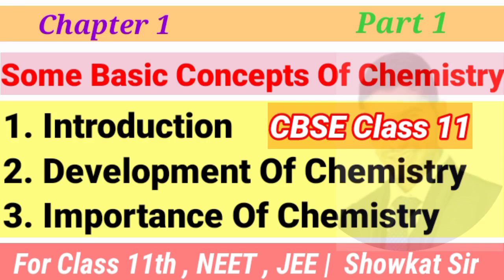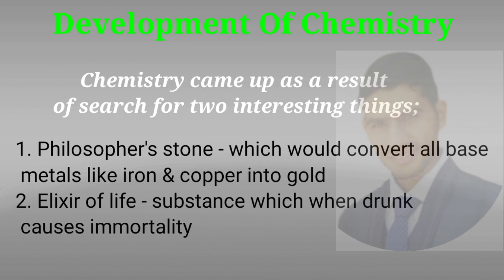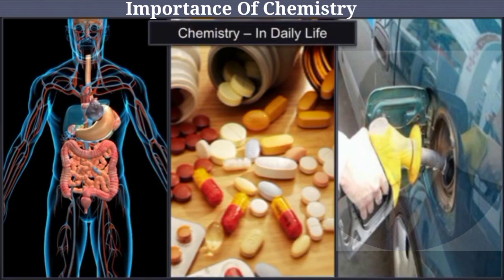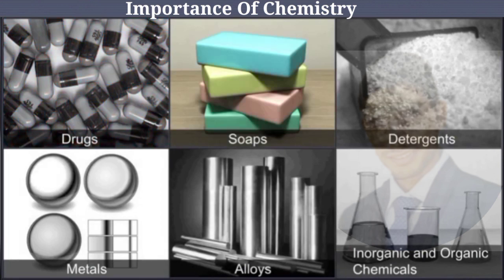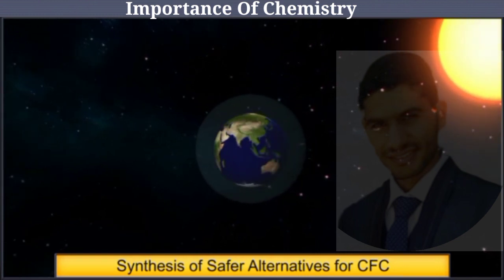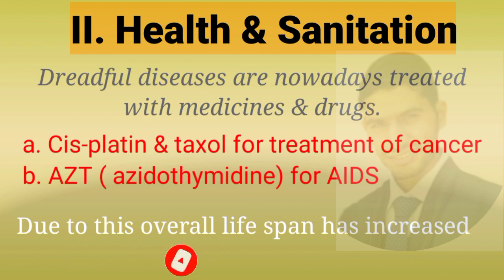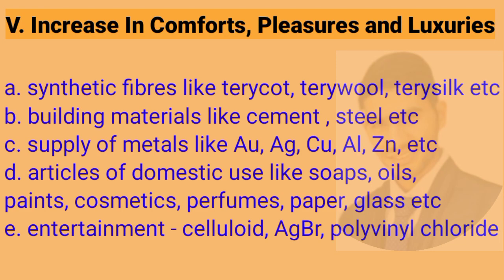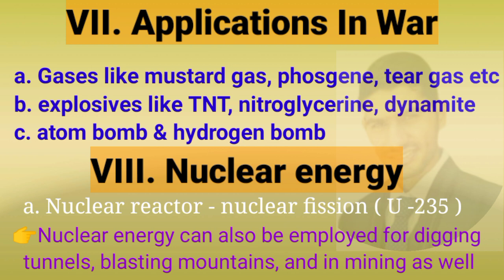Some Basic Concepts Of Chemistry Class 11 | Chemistry Class 11 Chapter 1| JKBOSE | Chemistry Unit 1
Some Basic Concepts Of Chemistry Class 11
Chemistry Class 11 Chapter 1
Chemistry Unit 1 Class 11
Unit 1 Chemistry Class 11 ncert
Class 11 chemistry chapter 1
introduction of chemistry
introduction of some basic concepts of chemistry
Some basic concepts of chemistry class 11 ncert
Unit 1 chemistry grade 11
Class 11 chapter 1 chemistry
some basic concepts of chemistry notes class 11
some basic concepts of chemistry quick revision
importance of chemistry class 11
importance of chemistry class 11 ncert
importance of chemistry in our daily life
development of chemistry class 11
ch 1 chemistry class 11
matter

States of matter class 11 | Part 2 | Some Basic concepts of chemistry Class 11